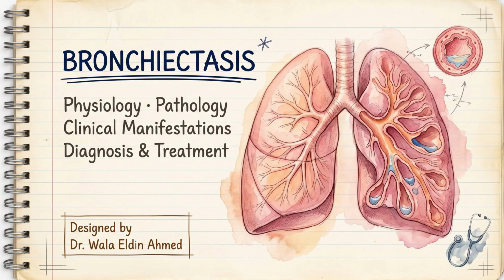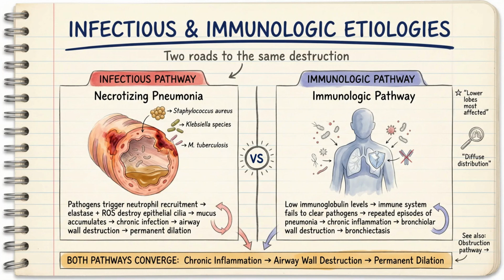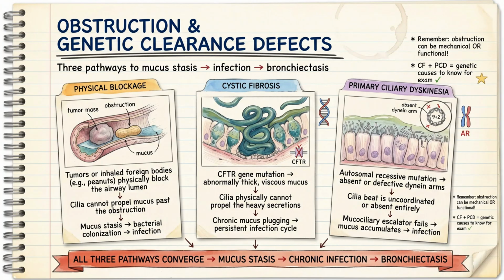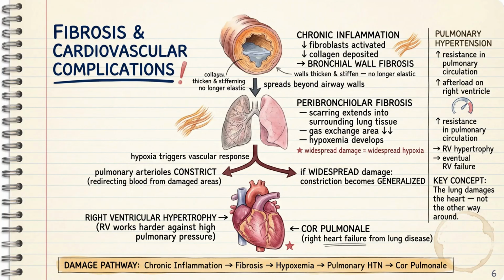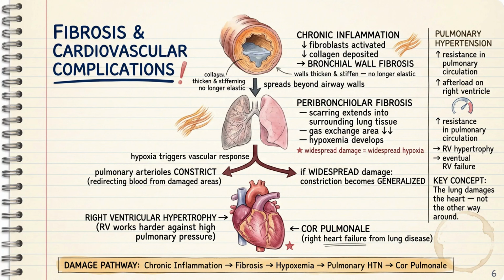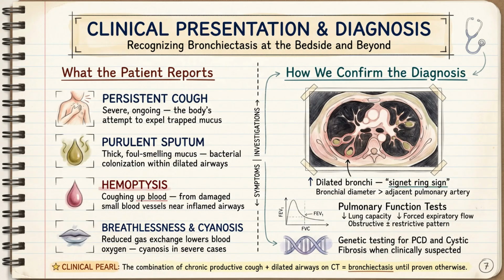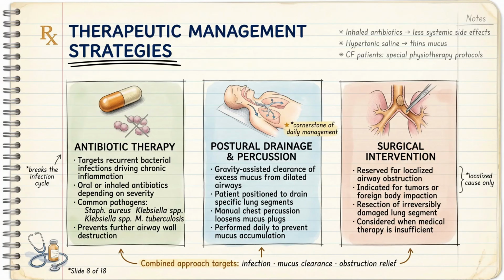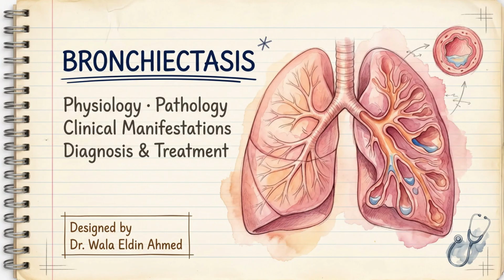Bronchiectasis MRCP Masterclass: Pathophysiology → Diagnosis → Management | Dr Wala Eldin Ahmed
🫁 Master Bronchiectasis from first principles to the exam hall —
covering every pathway, every complication, and every MRCP question type.

In this lecture, Dr Wala Eldin Ahmed walks you through the complete
picture of Bronchiectasis: why airways permanently dilate, how infection
and genetics destroy airway walls, what cor pulmonale has to do with a
lung disease, and exactly how to approach it at the bedside and in your
MRCP exam.

📚 WHAT YOU'LL LEARN
✅ Mucociliary clearance & why its failure starts everything
✅ Infectious vs Immunologic pathways to airway destruction
✅ Cystic Fibrosis & Primary Ciliary Dyskinesia (+ Kartagener Syndrome)
✅ Neutrophil elastase — the mechanism behind structural airway damage
✅ Fibrosis → Hypoxia → Pulmonary Hypertension → Cor Pulmonale
✅ Clinical features: productive cough, haemoptysis, cyanosis
✅ HRCT gold standard & the Signet Ring Sign
✅ Management: antibiotics, postural drainage & surgical intervention
✅ 5 MRCP-style questions with full clinical reasoning

⏱️ TIMESTAMPS
00:00 Introduction
01:15 Respiratory Anatomy & Mucociliary Clearance
03:00 Key Mechanism: Elastase → Destruction → Dilation
04:20 Infectious & Immunologic Pathways
07:10 Obstruction, Cystic Fibrosis & Primary Ciliary Dyskinesia
11:00 Fibrosis & Cardiovascular Complications (Cor Pulmonale)
14:30 Clinical Presentation & Diagnosis
18:00 HRCT & the Signet Ring Sign
20:15 Therapeutic Management
24:00 MRCP Question 1 — Diagnostic Imaging
26:10 MRCP Question 2 — Primary Ciliary Dyskinesia
28:30 MRCP Question 3 — Cellular Pathophysiology
31:00 MRCP Question 4 — Haemodynamic Consequences
33:40 MRCP Question 5 — Management Priorities
36:00 High-Yield Summary & Exam Pearls

🔑 HIGH-YIELD EXAM PEARLS
▸ Signet Ring Sign = bronchus wider than its pulmonary artery on HRCT
▸ HRCT is the GOLD STANDARD — not CXR, not bronchoscopy
▸ Neutrophil elastase = primary driver of structural airway destruction
▸ CF + PCD = the two genetic causes to know for MRCP
▸ Kartagener Syndrome = situs inversus + bronchiectasis + sinusitis
▸ Cor pulmonale pathway: Fibrosis → Hypoxia → Pulm. HTN → RV failure
▸ Postural drainage = cornerstone of DAILY management

Your engagement helps this content reach more doctors preparing for
their exams. Every like genuinely makes a difference. 🙏

📌 MRCP REVISION SERIES — MORE LECTURES